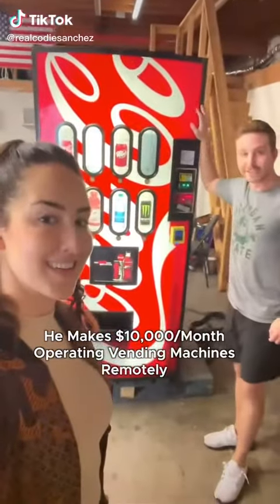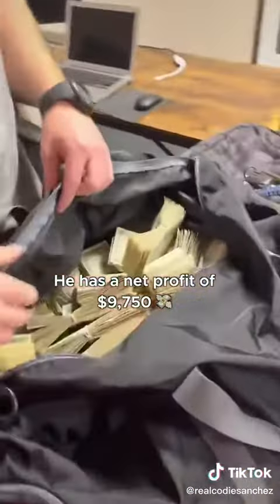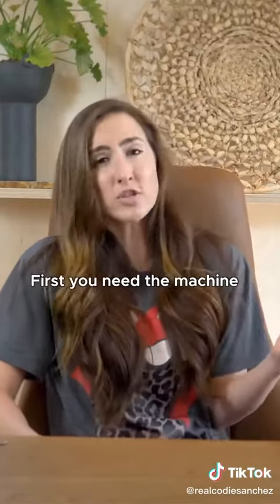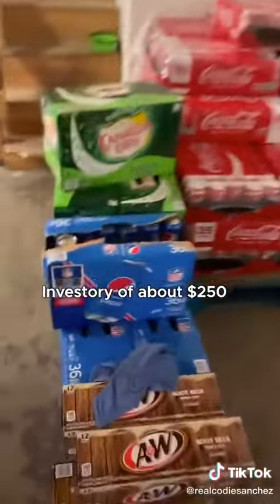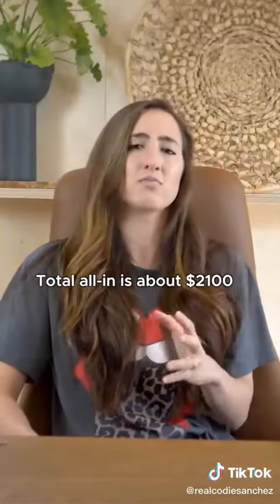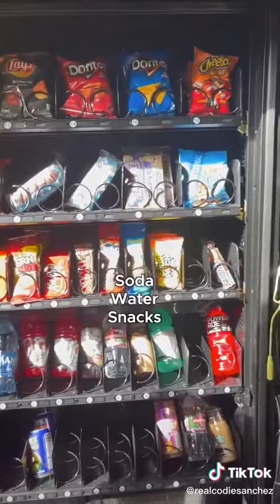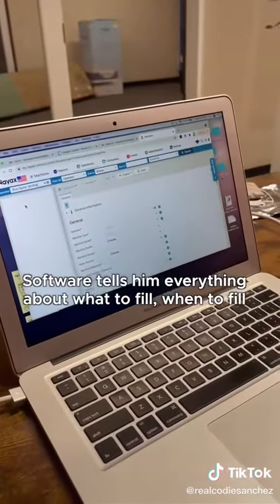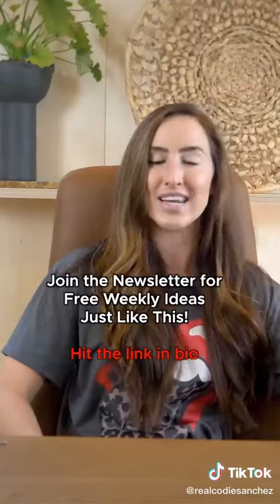How to run a vending machine business !